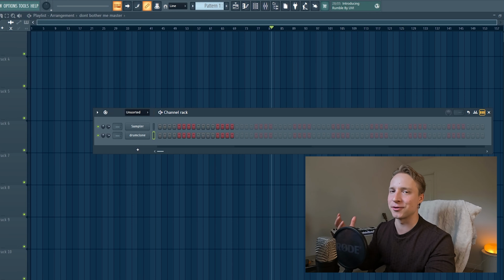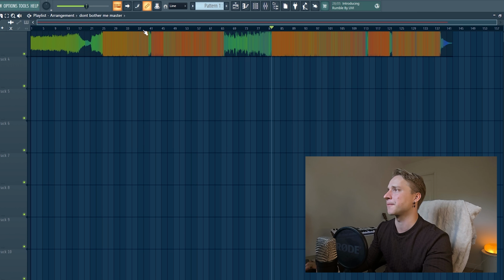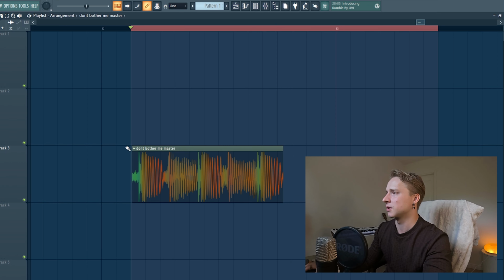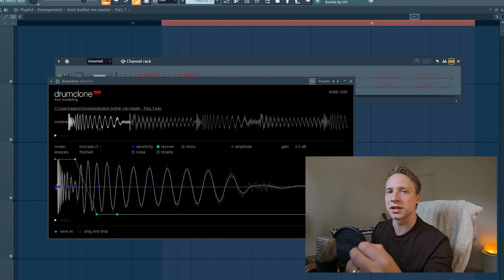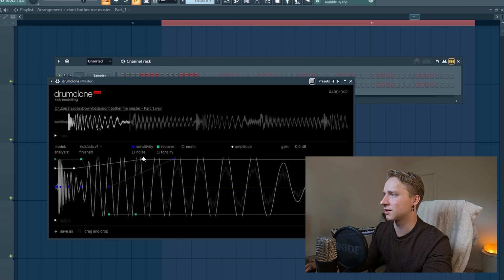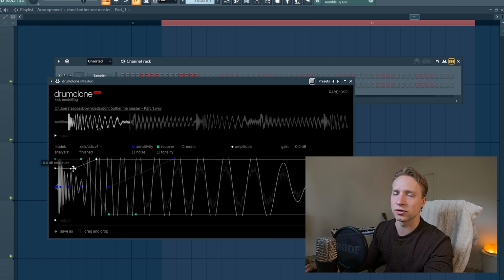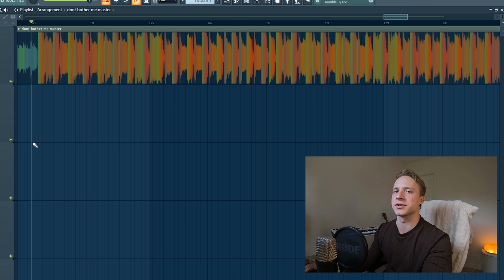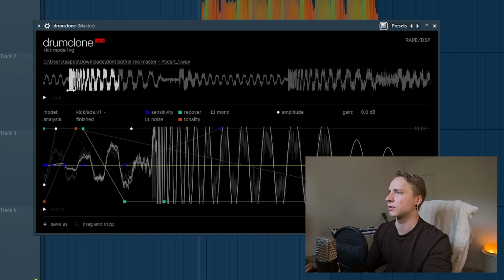How to Clone any Kick with a free plugin | Drumclone Tutorial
In this tutorial, I’ll show you how to clone and recreate kick drums using Drumclone, a free kick plugin. Whether you're trying to match a punchy techno kick, a deep psytrance bass drum, or a clean EDM kick — this guide shows the process step by step.

Perfect for producers using FL Studio or any DAW that supports VST plugins. Drumclone helps you analyze and recreate kick sounds quickly, so you can build better drums without starting from scratch.

🎧 Suitable for techno, psytrance, EDM, house, and more.
🔥 Recreate professional kicks using a free plugin!